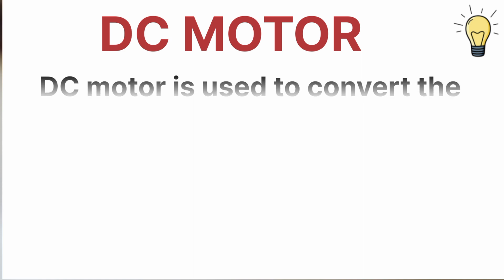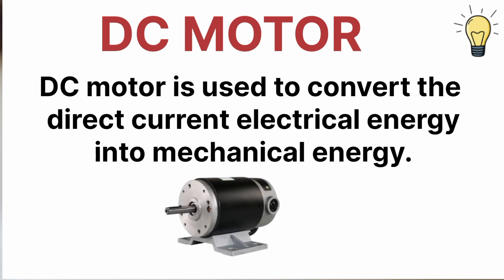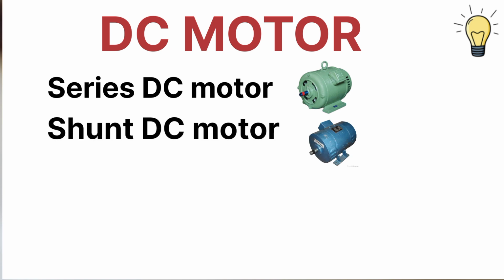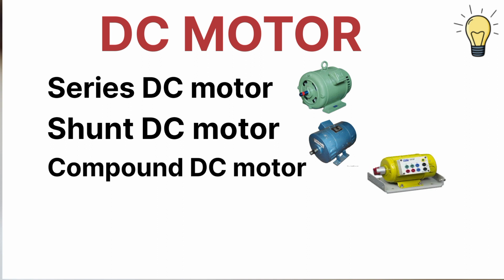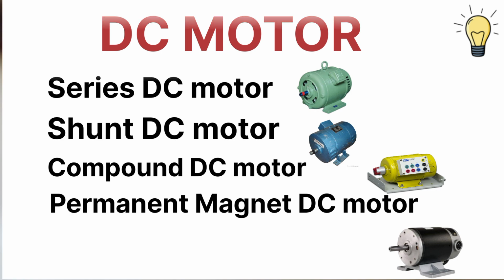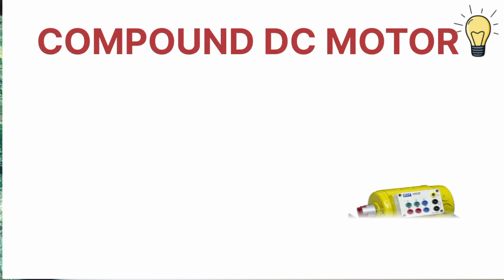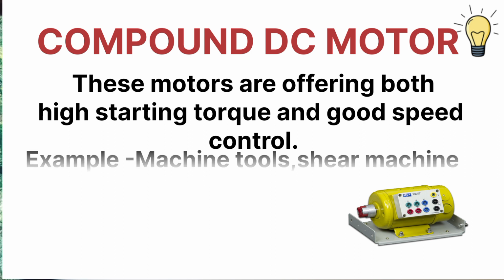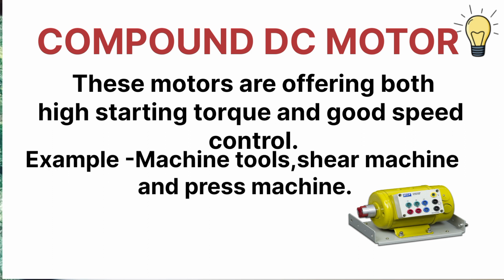WHAT IS DC MOTOR AND WHAT ARE THE TYPES OF DC MOTOR ? USE OF DC MOTOR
What is a DC motor?
What is DC motor and how it works?
Which DC motor is used?
applications?
Why DC motor is used?
motors?
What is application of DC generator?
disadvantages of DC motor?
What is the voltage limit?
Why DC is not used in home?
Which is safer AC or DC?
Which current is used in train?
Why AC is better than DC?
Why AC is used in transformer?
How is AC converted to DC?
What are the 4 types of DC motor?
What is the application of motor?
power?
What is DC motor and AC motor?
What is called AC motor?
motor?
What is AC motor types?
What are the 3 types of motor?
What is torque of a motor?
What is the rpm of an AC motor?
What is the DC series motor?
series motor?
motor and DC series motor?
What is DC series?
Why the DC series?
What is DC series and shunt motor?
Is there any DC series?
What is application of DC motor?
What is AC series motor?
motor?
Where is DC series motor used?
Is DC series motor self starting?
series motor?
motor?
series motor?
What does DC.stand for?
Are DC series connected?
What is DC in for TV?
and DC series?
Why is DC better than AC?
Which is best DC or AC?
Is DC a series circuit?
Which circuit is series?
Where is DC current used?
What is the voltage range of DC?
What is a DC shunt motor?
Why DC shunt is used?
Why it is called DC shunt motor?
Which motor is used in fan?
Which is faster AC or DC motor?
What is RPM in DC motor?
What is RPM in motor?
disadvantages of a shunt motor?
disadvantages?
motor?
characteristics ofa shunt motor?
motor?
and series DC motors?
Where is DC shunt motor used?
What is the working principle of DC?
What is the voltage of a DC motor?
What is motor torque formula?
How many volts is DC?
power?
What is DC torque formula?
What is DC motor Watt?
What is the EMF of a DC machine?
What is flux per pole?
What is emf for voltage?
What is called back EMF?
Why is it called emf?
What is a compound DC motor?
compound motor?
Where DC compound motors are?
DC motor?
used?
compound motor?
What is back EMF in DC motor?
What is back EMF formula?
Why is back EMF necessary?
Does back emf reduce speed?
What is DC motor torque?
differential?
cumulative and differential coupling?
generator?
What is cumulative in DC machine?
machine?
motor?
DC motor?
compound motor?
differential compound motor?
compound motor?
What are the 4 types of motors?
motor?
motor?
compound motor?
What is DC shunt motor?
What is slip efficiency?
What is the PMDC motor?
Why is PMDC motor used?
and PMDC motors?
Is PMDC brushed or brushless?
Which is better PMSM or BLDC?
Is PMSM AC or DC?
Does BLDC have permanent magnet?
Is PMSMa brushless motor?
Is PMSM and BLDC same?
PMDC and PMSM?